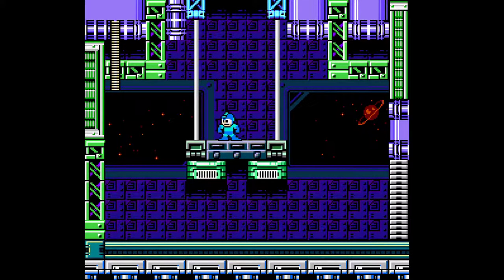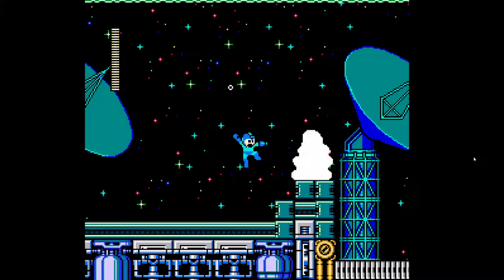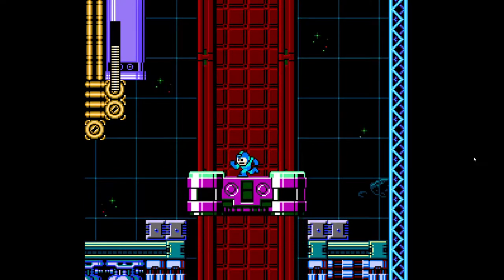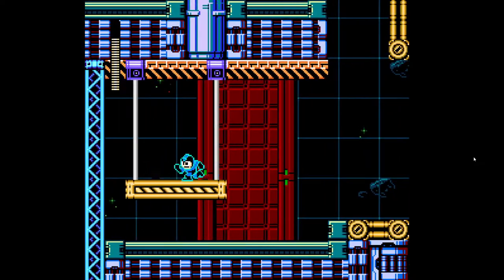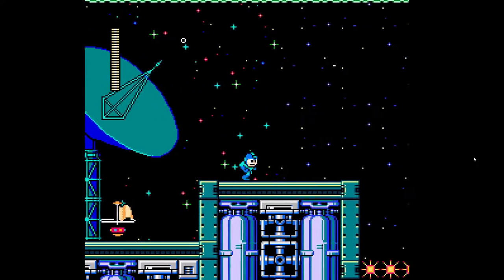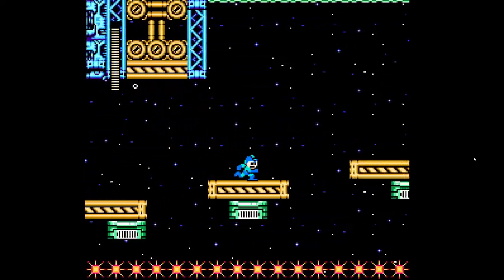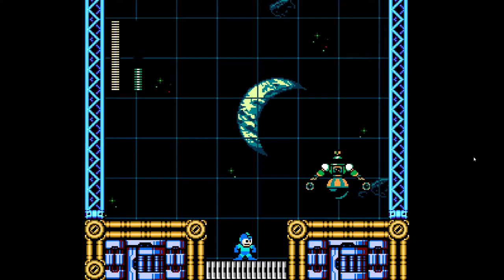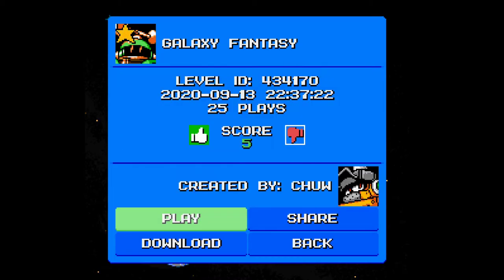Mega man maker - Galaxy Fantasy